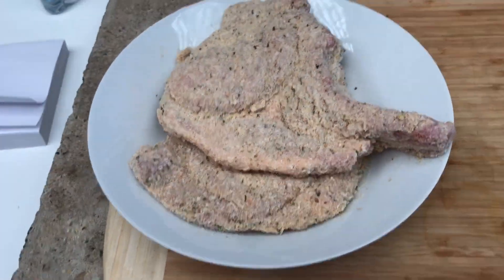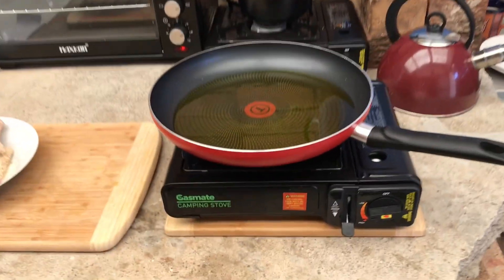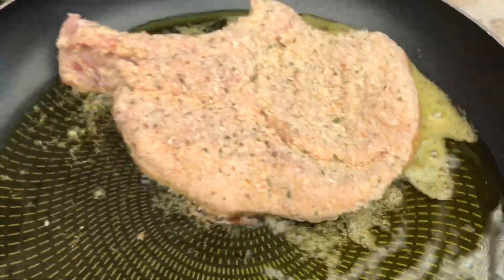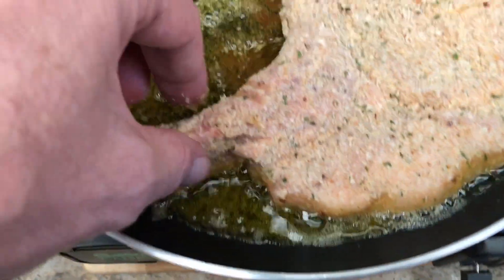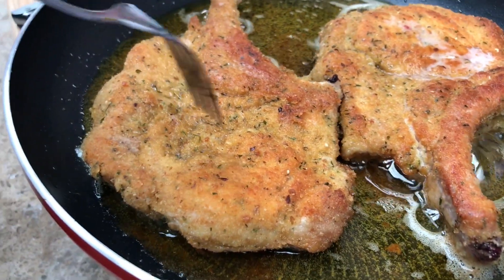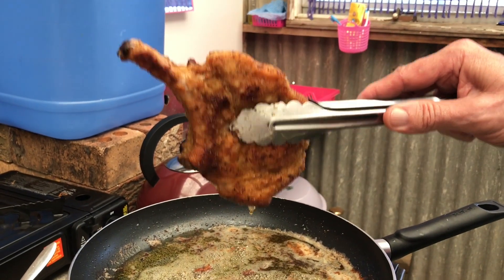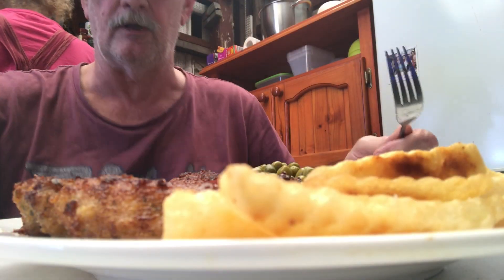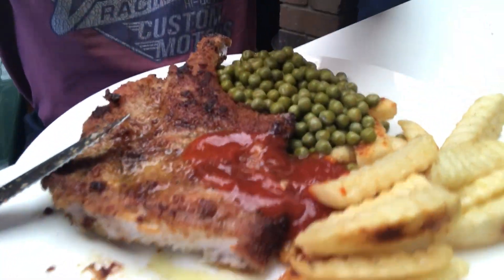Bunker Cooking 🥘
Bunker style Crumbed Pork Chop. enjoy